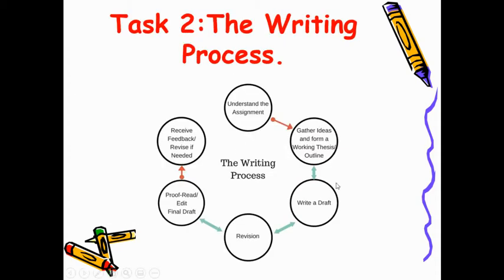Week 1 Lesson 4 25/26 March 2020